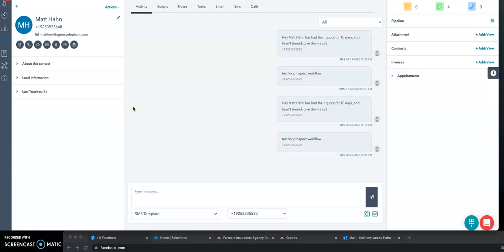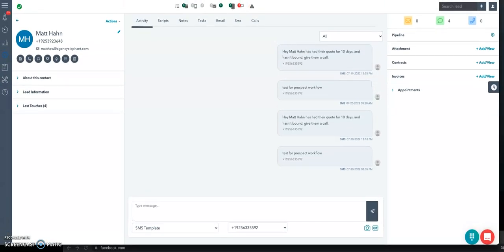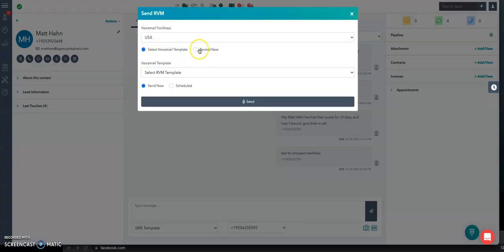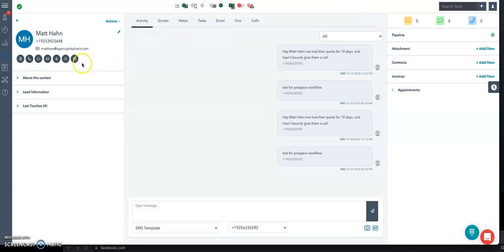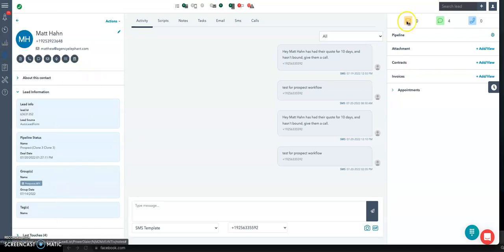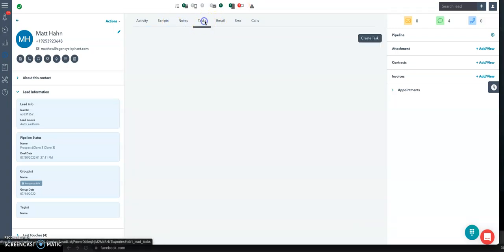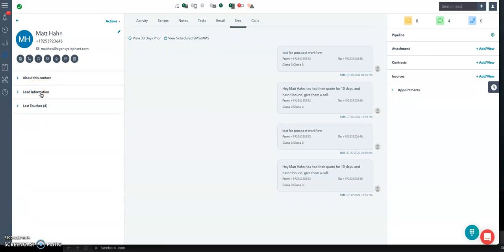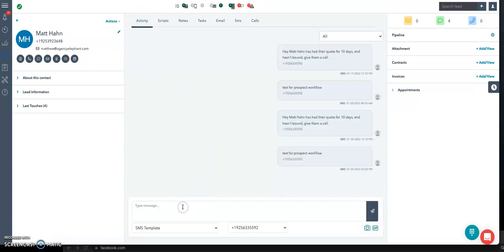Contact View Walk Through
Your contact view is your HUB for one on one communications and customer/lead/prospect management.

Things you can do on a contact view (depending on your package with AE)

Send SMS (scheduled or instant)

Send Emails (scheduled or instant)

Send Ringless Voicemails (scheduled or instant)

Create notes (time and date stamped stored in system)

Create Tasks

Schedule calendar appointments (on our automated calendar)

Edit lead info (x-dates, additional info you want in the lead profile)

Trigger drips/automations

Move lead throughout pipeline

Attach docs

Attach contracts

Attach invoices

View Scripts

View Notes

View all inbound and outbound communication with leads